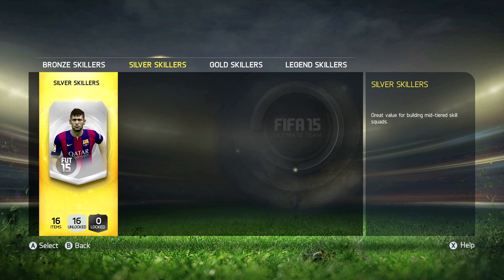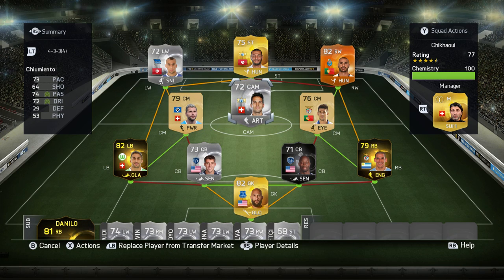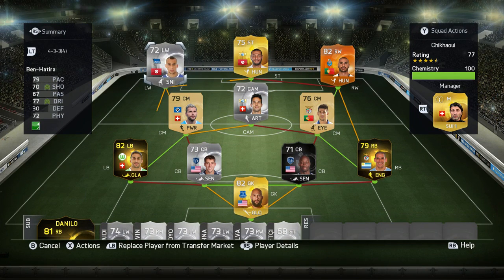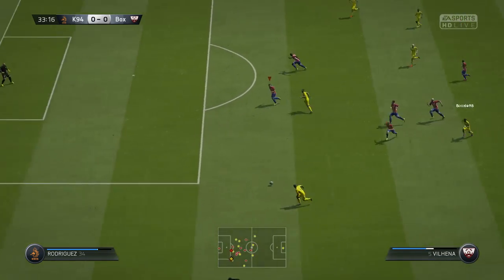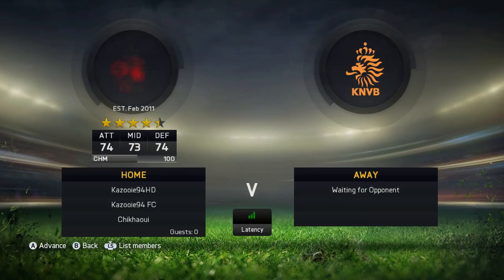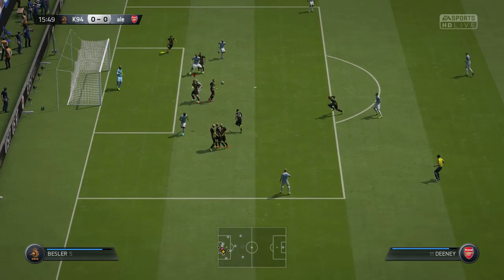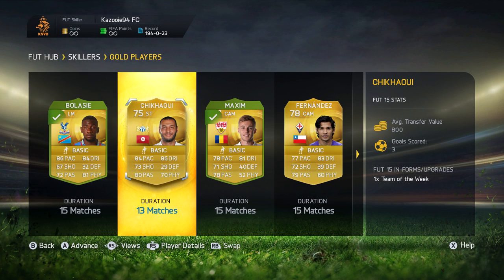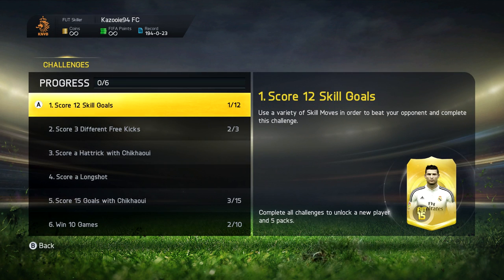FIFA 15 - Skilling to Glory S2 ''Chikhaoui Skill Squad'' Episode 70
Hope you enjoy Skilling to Glory Season 2 on FIFA 15 Ultimate Team Next Gen.
(Xbox One & PS4 Gameplay)